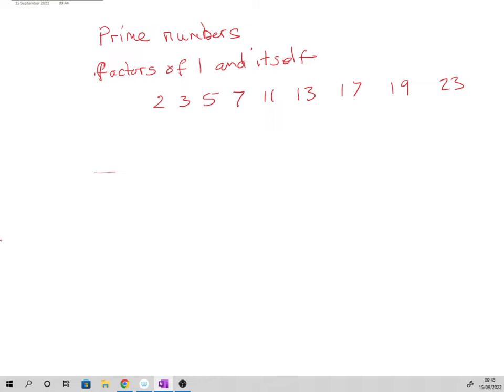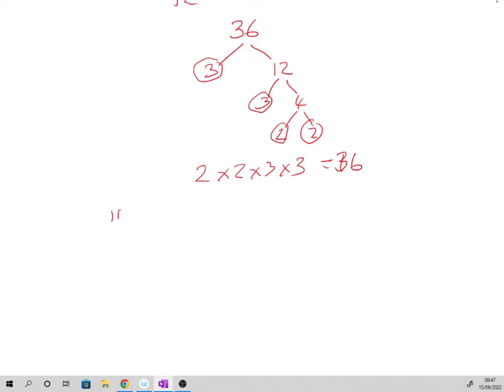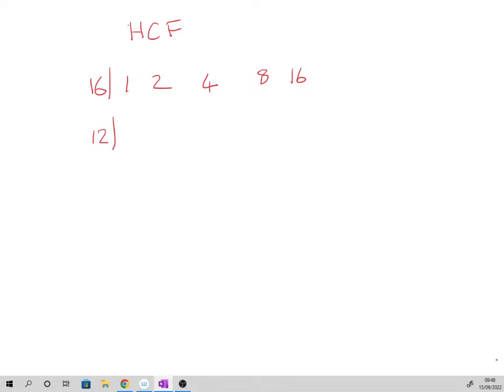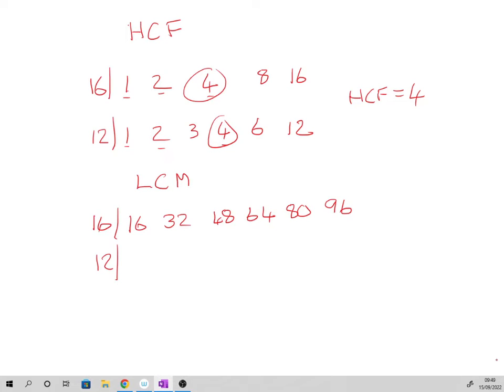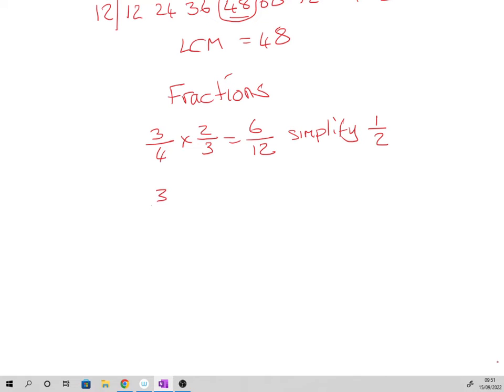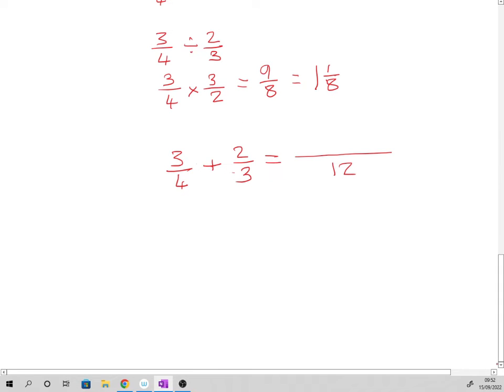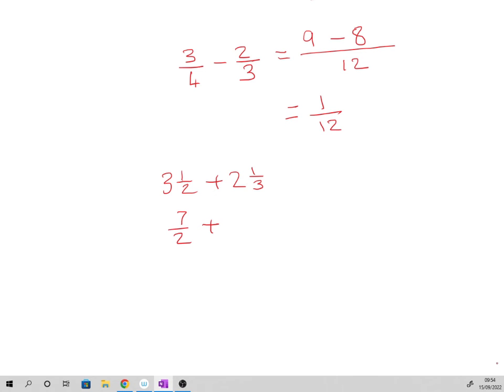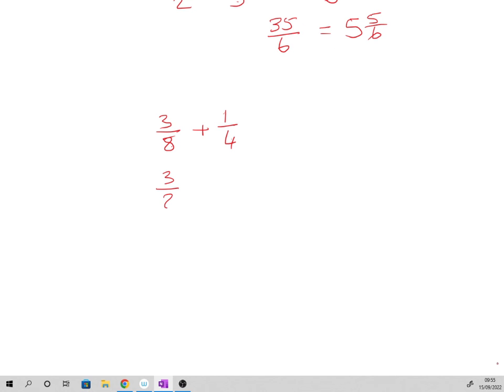factors and fractions